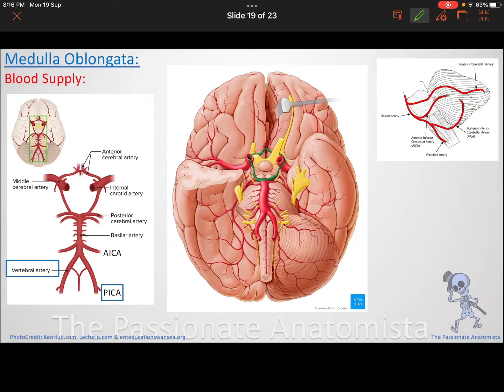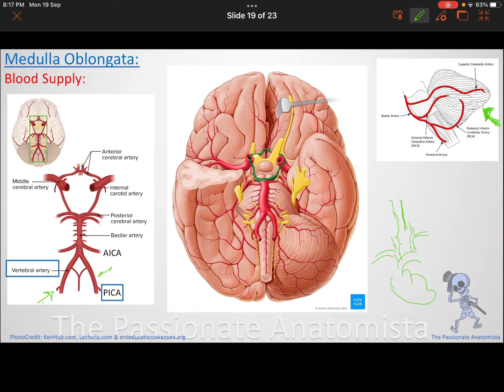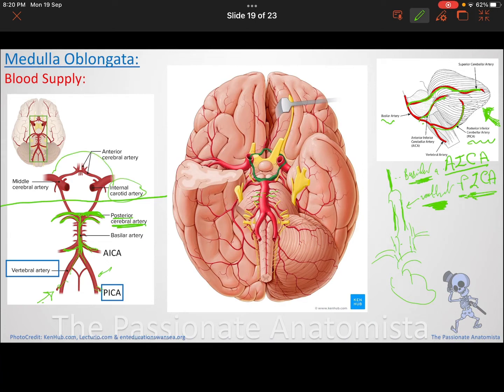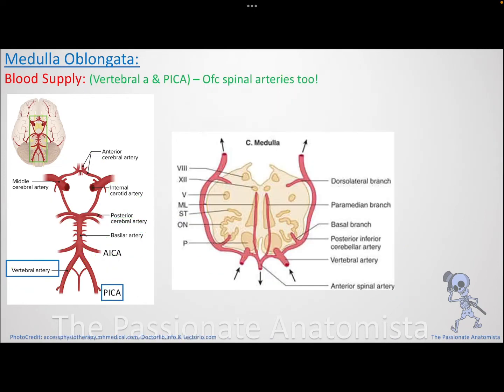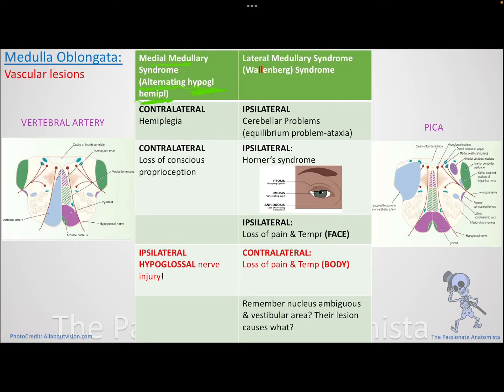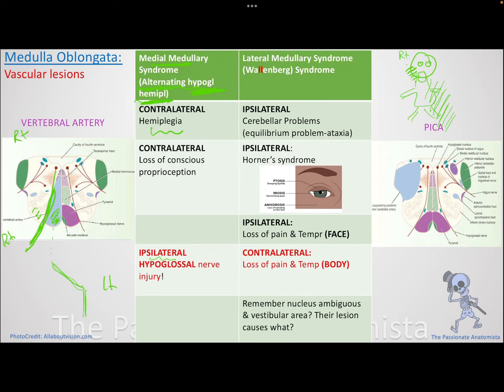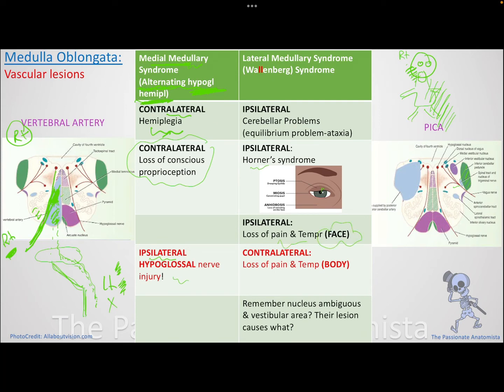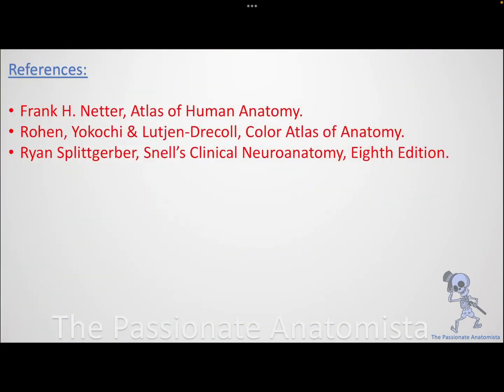Neuroanatomy VD16 - Medulla Oblongata, part 5 (blood supply & vascular lesions)